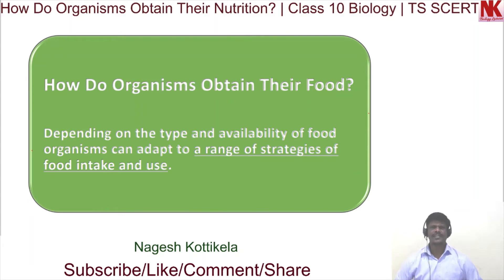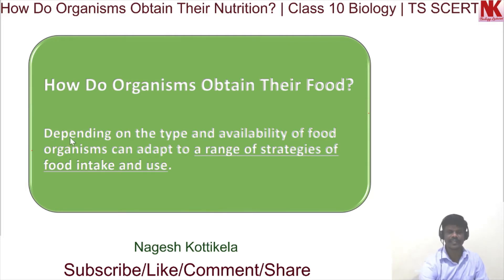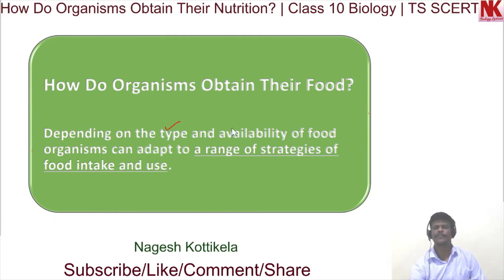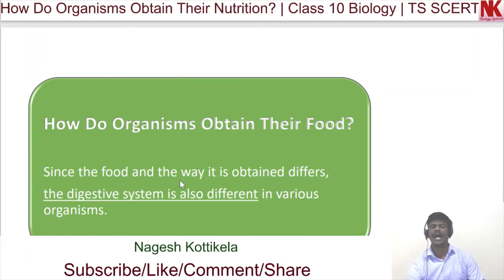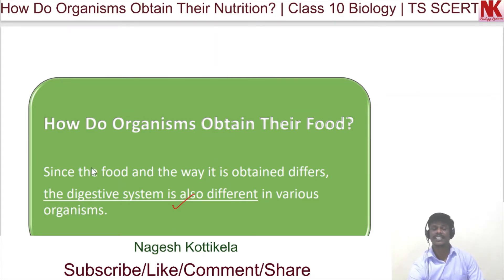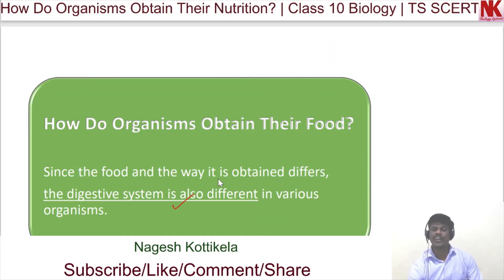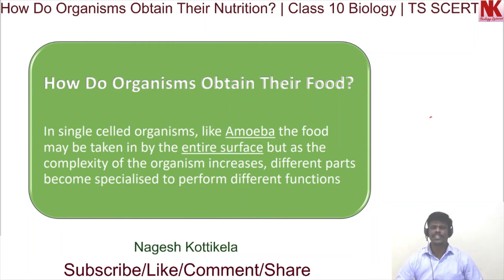How Do Organisms Obtain Their Food ? | Class 10 Biology | TS SCERT | Board Exams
In this Video, I discussed About the topic ' How Do Organisms Obtain Their Food? '
This is my 6th lecture of the lecture series to Complete the Chapter-1 Nutrition of Class 10 Biology Of TS SCERT.
If you want to learn any particular topic from Class 10 Biology through my lectures, then write the same in comments. Accordingly, I will give priority  to prepare the videos and upload them.